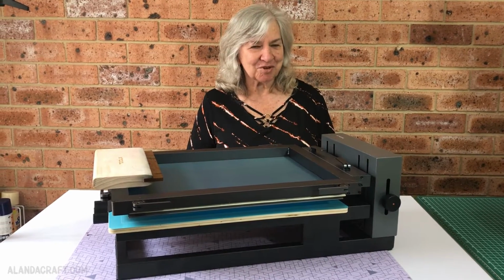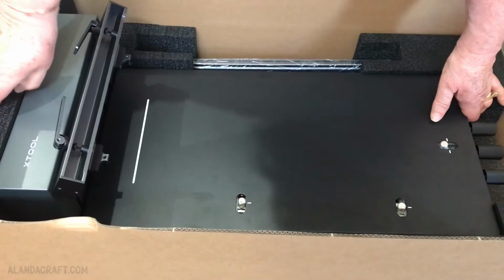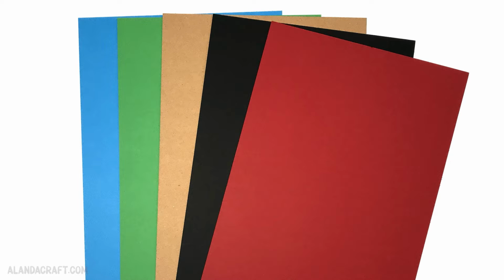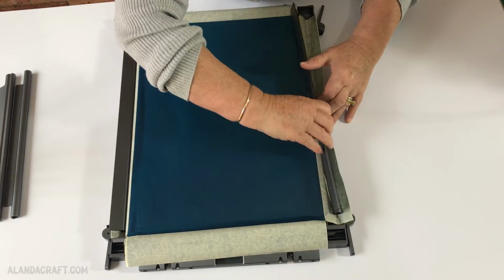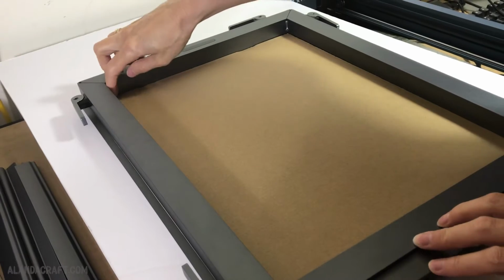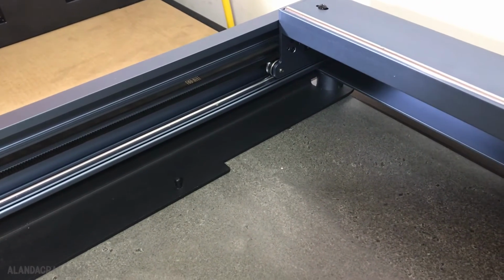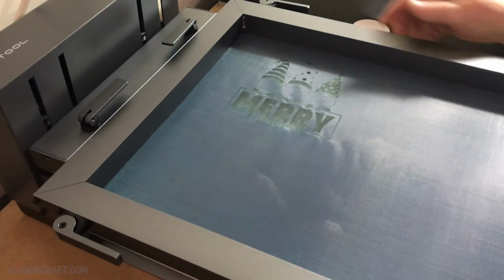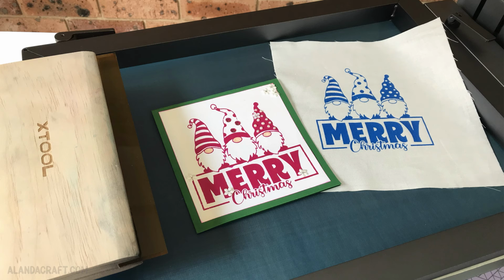xTool Screen Printer PART 1 - Review, Demo & Tutorial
In this video, we review and demo the xTool screen printer. This is a game changer for home screen printing. It makes the whole process soooo much quicker and easier.